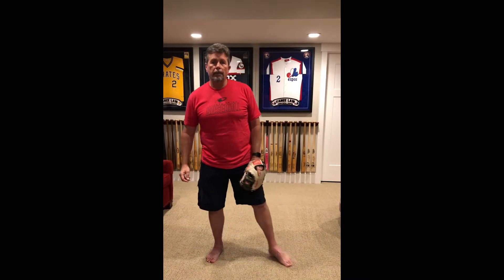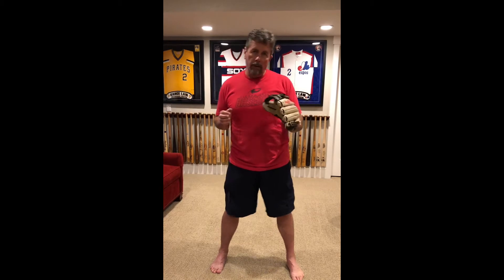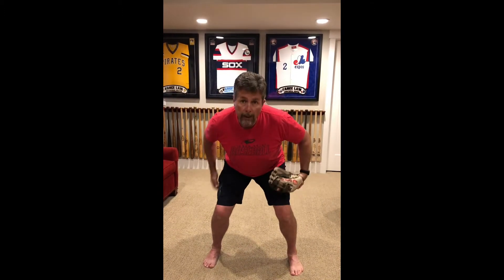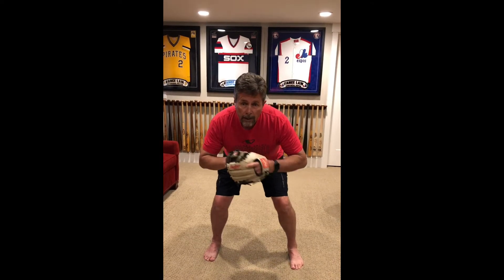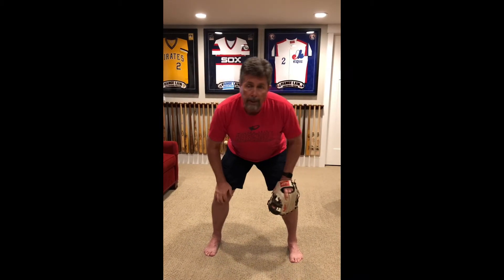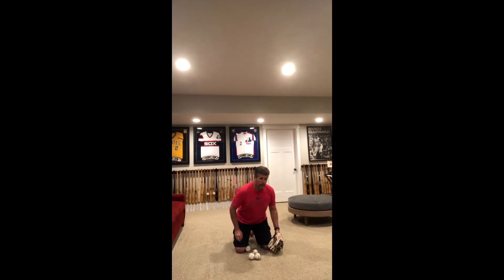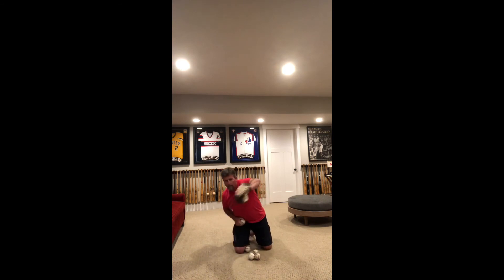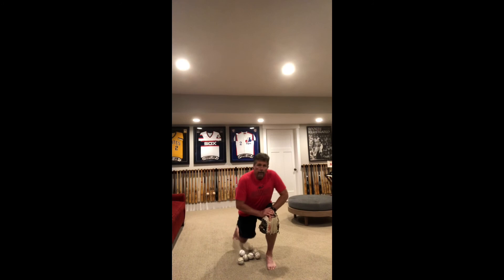Virtual Skills Clinic: Defensive Drills at Home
Learn infield defense from a former All-Star and 11-year major leaguer! Captains Bench Coach Vance Law teaches infield defense fundamentals and drills you can do at home.